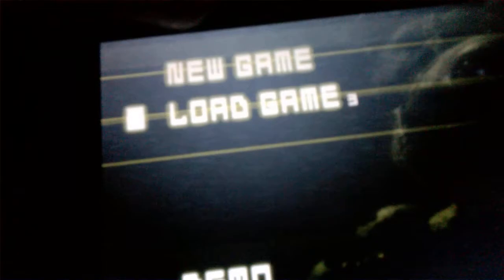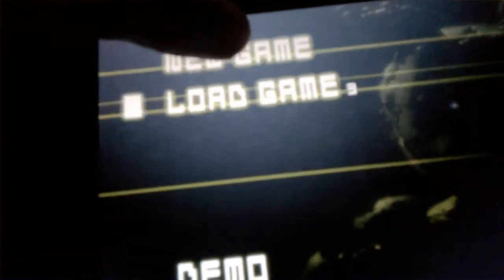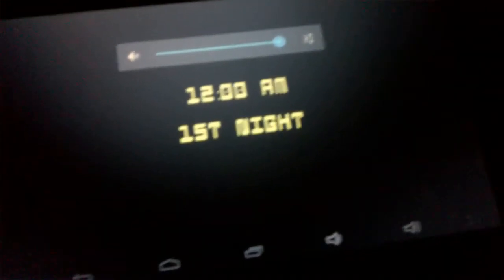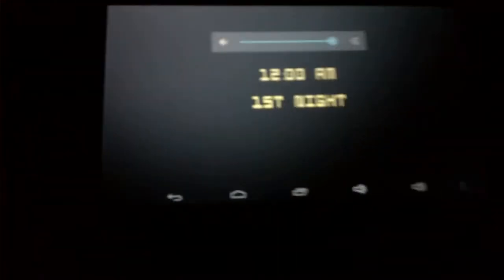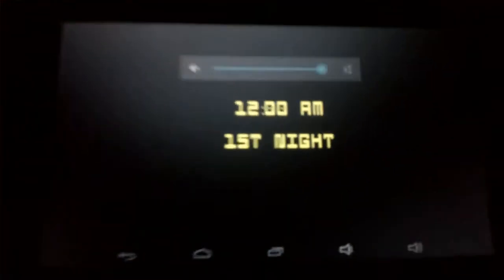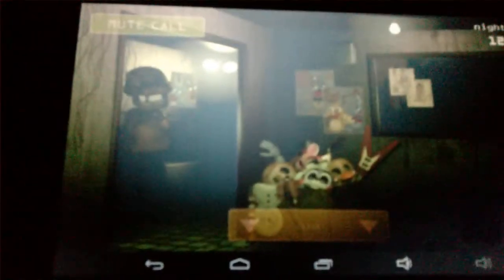BONNIE IS IN FNAF 3!!!! (FNAF3 Bonnie.. intended or easter egg?)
100% real!! Go into camera 6 and look at the left side of your screen and you should see Bonnie!!! Play the audio to see his guitar. :D.                                                              Got theories? Put them into the comments below!!